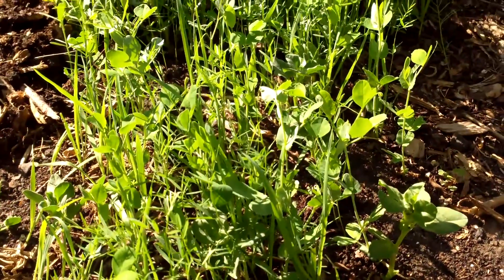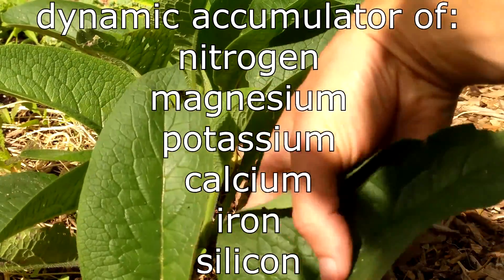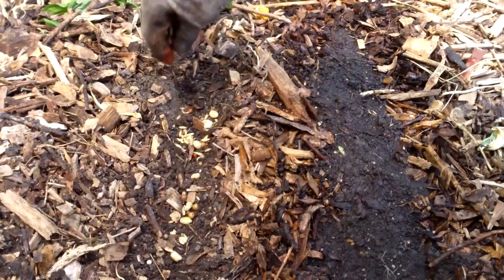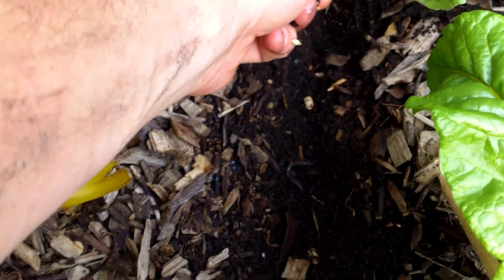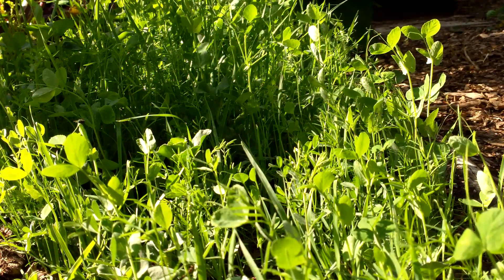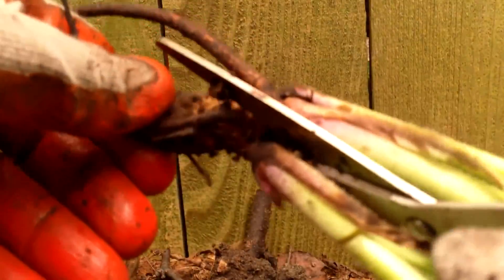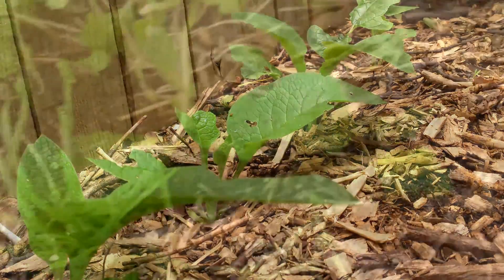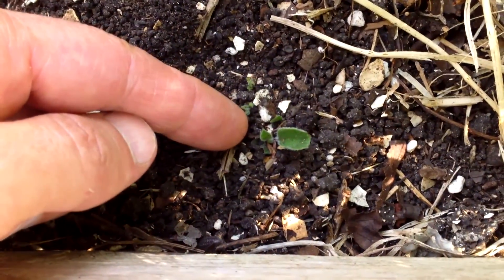Soil Fertility: Cover Crop And Comfrey Transplant Update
Here's a quick update on the cover crop I planted two weeks ago and the comfrey plants that were propagated 5 to 6 weeks ago. I'm hoping that the cover crop and comfrey  will help keep our soil fertile and productive and next year's garden will be even better than this year's.